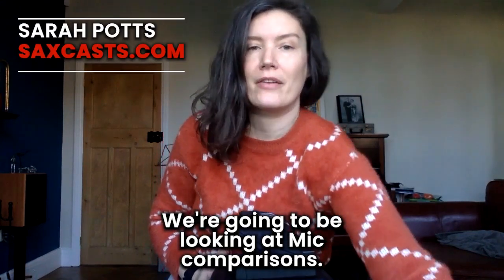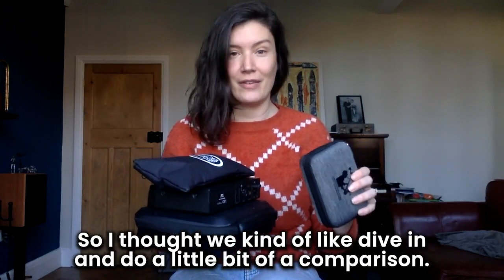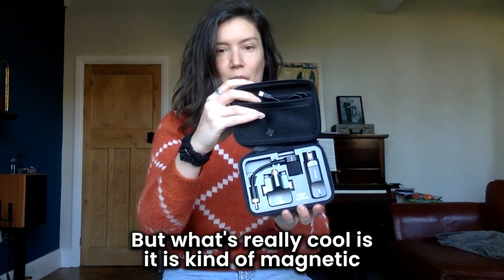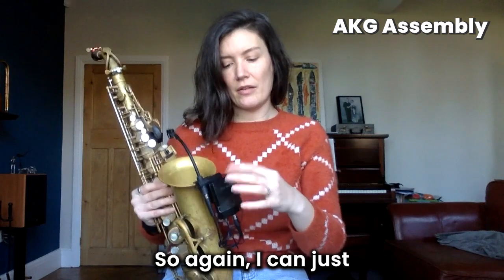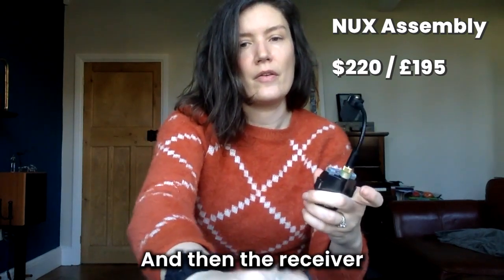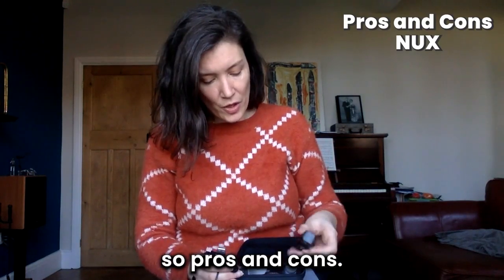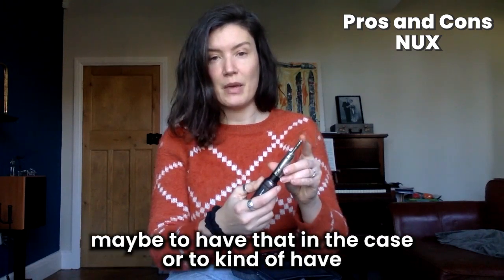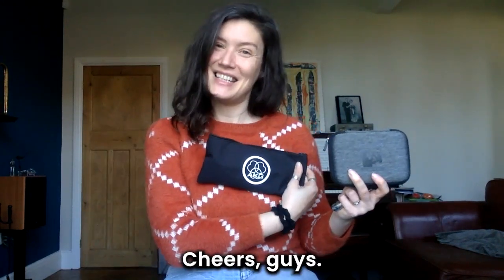BEST Wireless SAX Mic NUX B6 VS AKG WMS45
In this video Sarah Potts shows you a functionality and set up comparison of the NUX B6 and AKG WMS45 Wireless Sax Mics. Which Wireless Mic works best for your set up?

If you'd like a play test, let us know!

If you're interested in improving your Rhythm you can still join the Rhythm Mastery Course and access all the videos for life through this link:

Dan

If you'd like to support the SaxCasts YT Channel,

My Sax Setup:

Alto Sax Mouthpiece
My Reeds
Alto Sax - YAS-62

Tenor Sax Mouthpiece
My Reeds
Tenor Sax - YTS-62

Recording

Rode NT1
Audio Interface
XLR cables

Like my lessons? I'd love a gift from My Wishlist